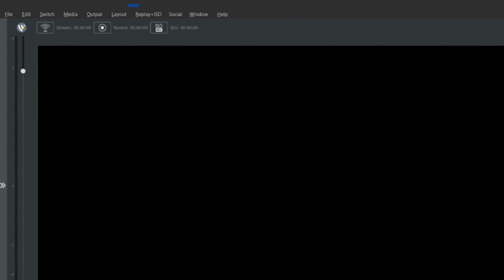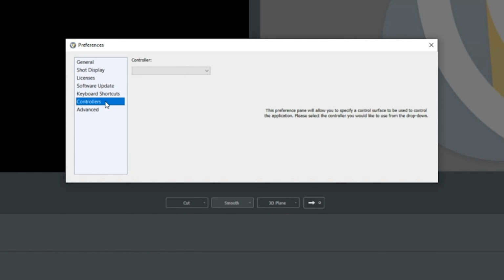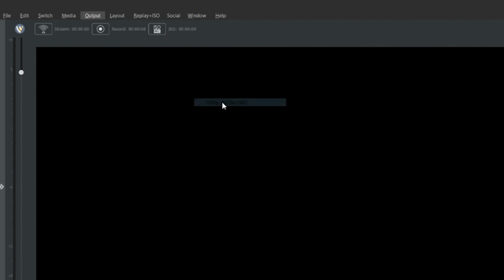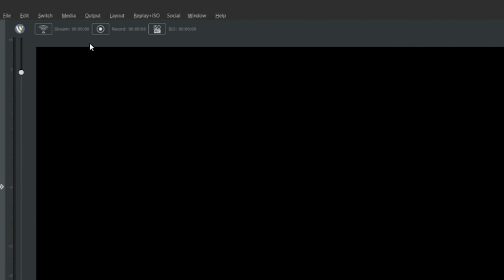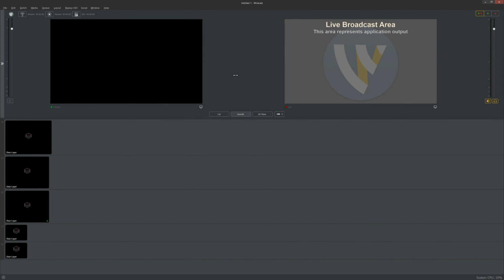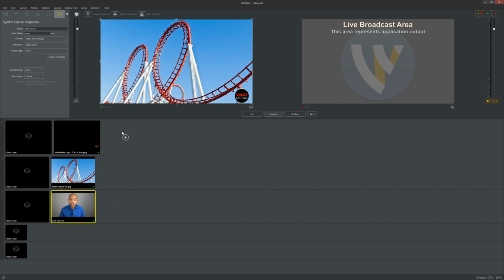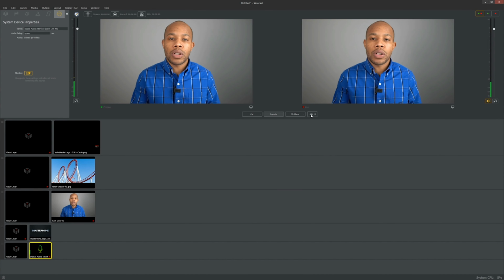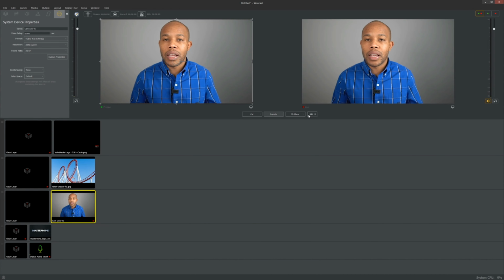Wirecast 14 - Getting Started With PRO Level Live Streaming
Live Streaming is at at all time high for churches, entrepreneurs, businesses and non-profits. With so many software options, Telestream Wirecast is one of the leaders when it comes to professional live-streaming platforms.